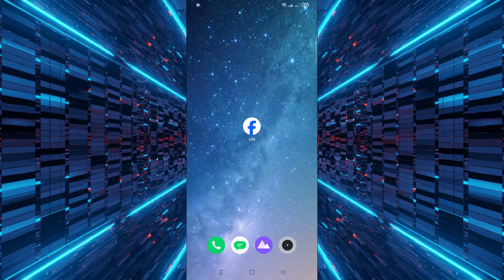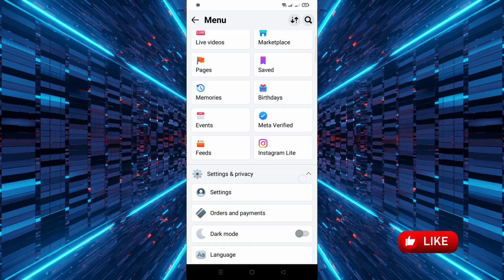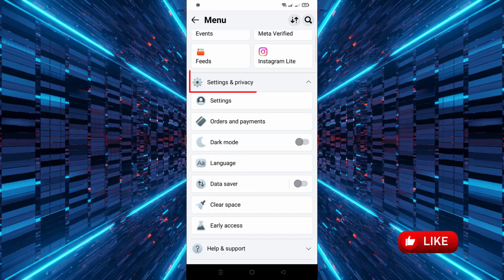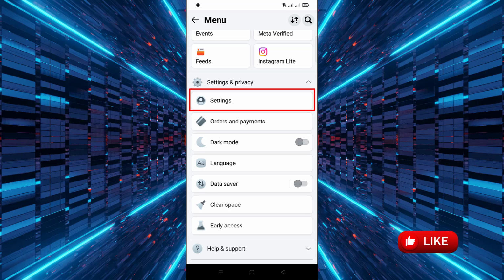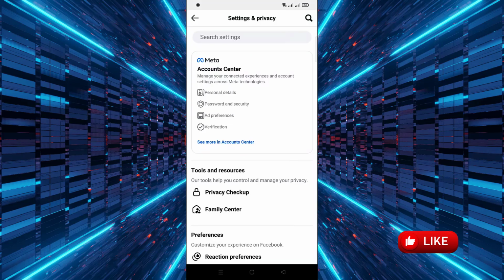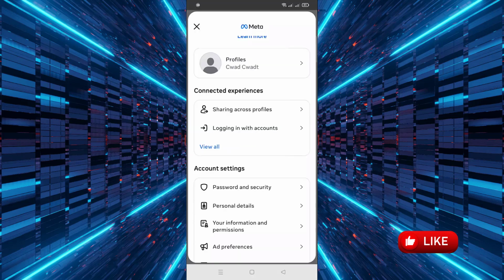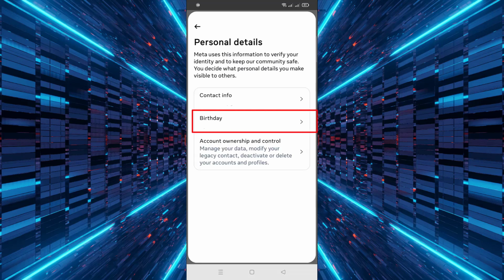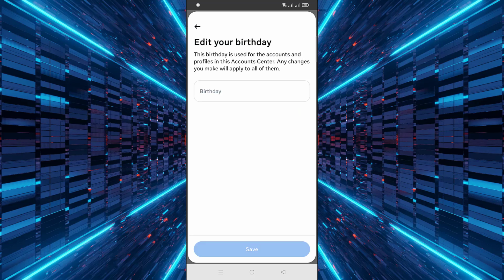How to Change Your Birthday on Facebook Lite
Learn how to change your birthday on Facebook Lite easily and quickly. 🎯

Updating your Facebook Lite birthday ensures your account information is accurate. 📝

This tutorial is perfect for anyone who wants to edit their personal details on Facebook Lite. 📱

Follow along to make sure your birthday is correct and avoid any issues with your account. ✅

Changing your birthday in Facebook Lite is simple and can be done directly from your phone. 📲

Facebook Lite, change birthday, update Facebook info, edit personal details, fix birthday on Facebook